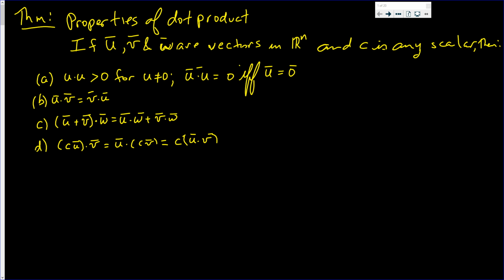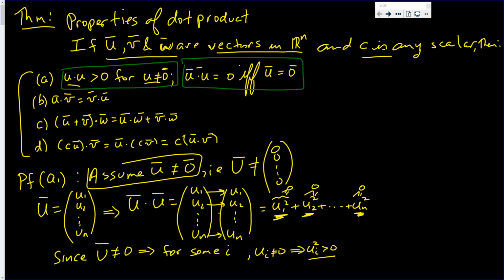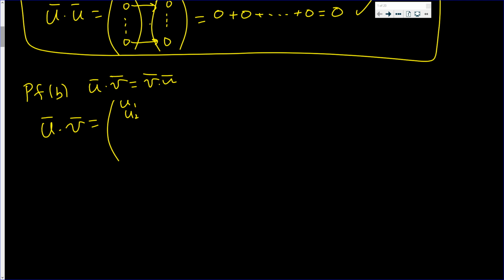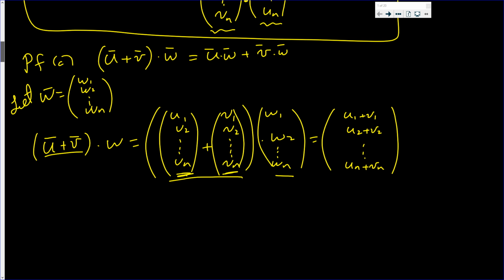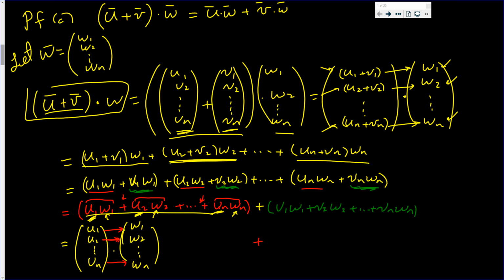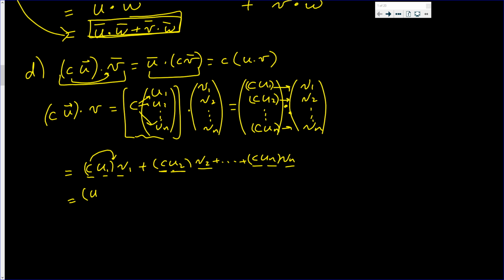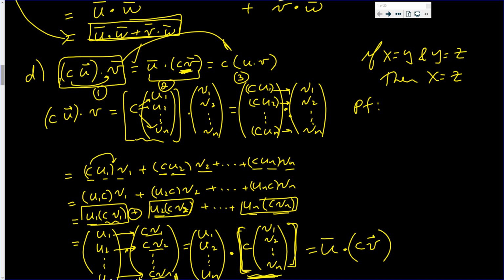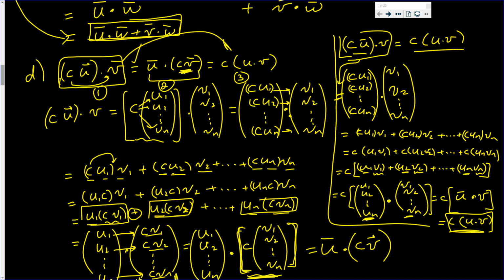Properties of the Dot Product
In this video we prove the properties of the dot product. Watch and Learn!